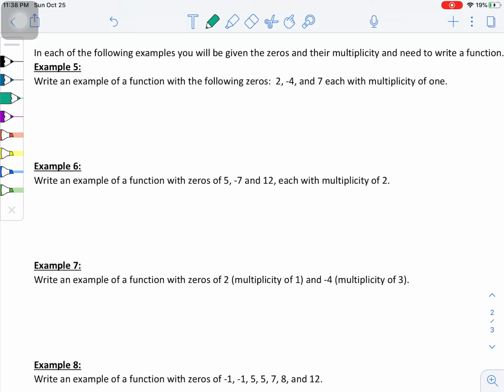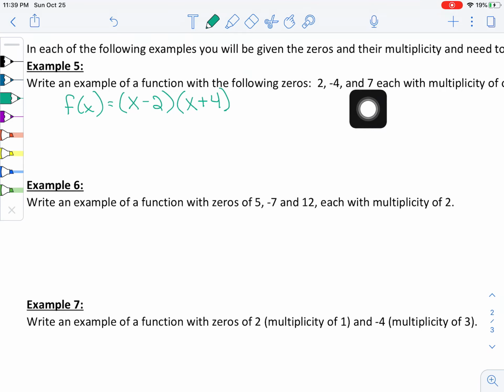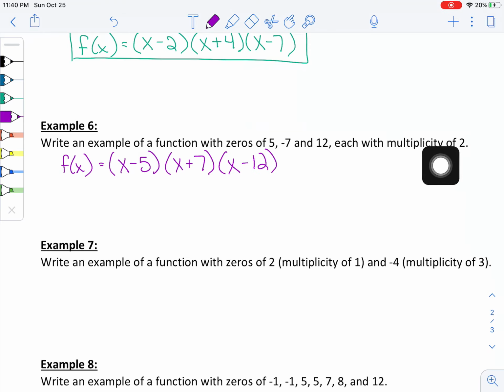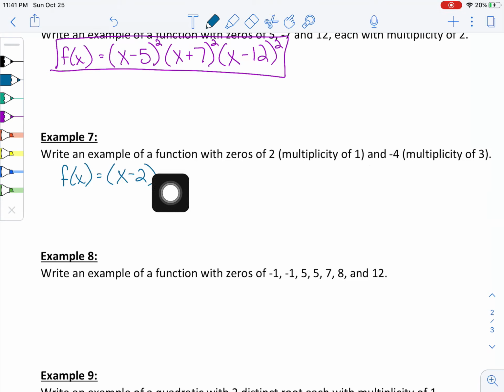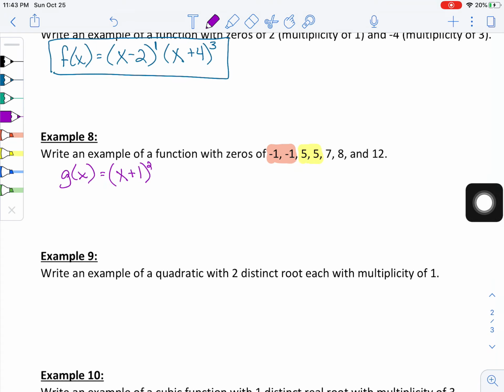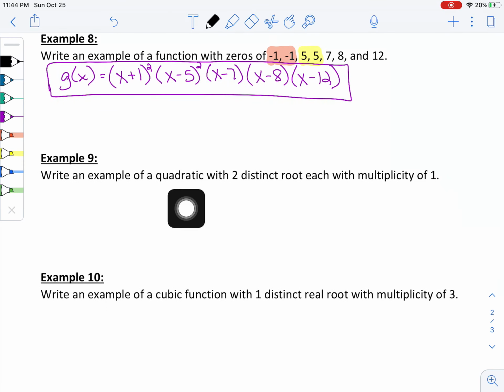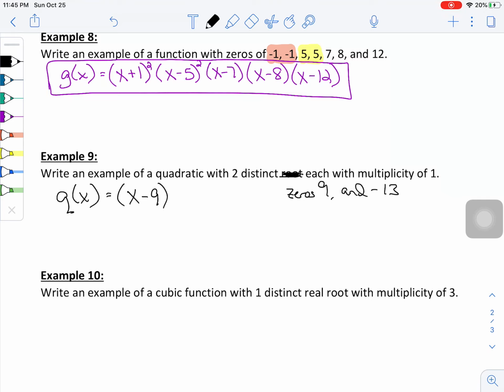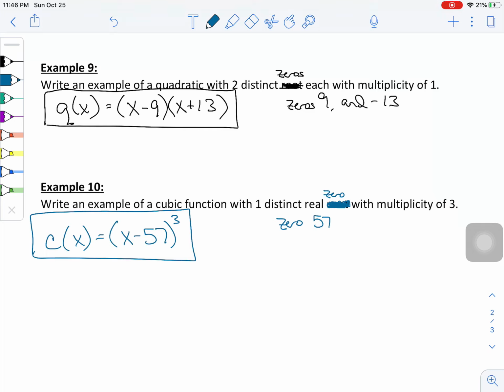Using Zeros and Multiplicity to Write Example Functions